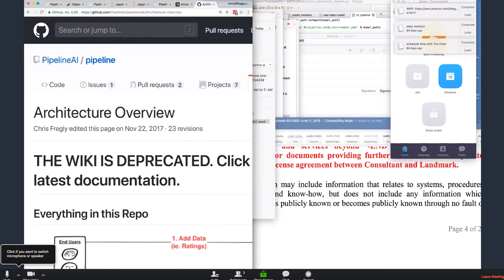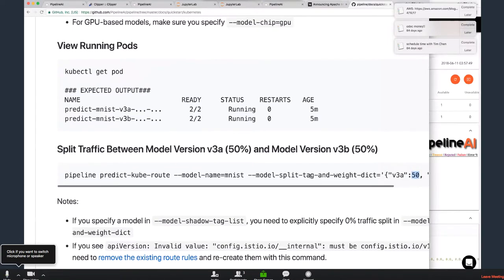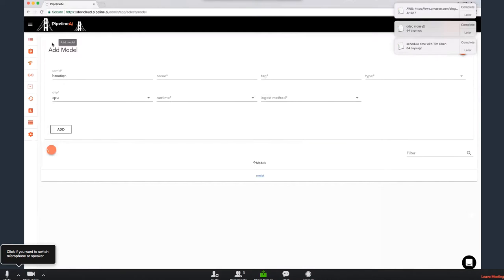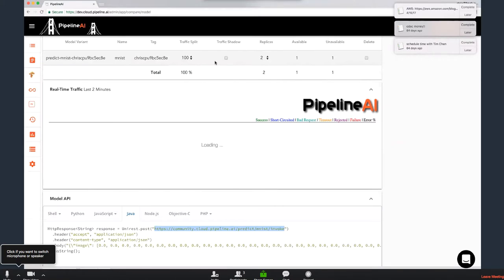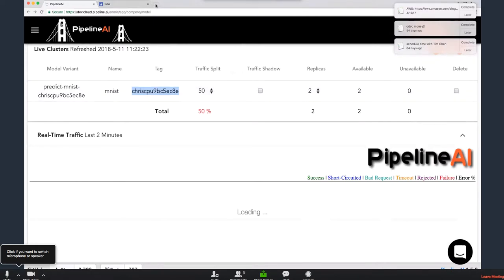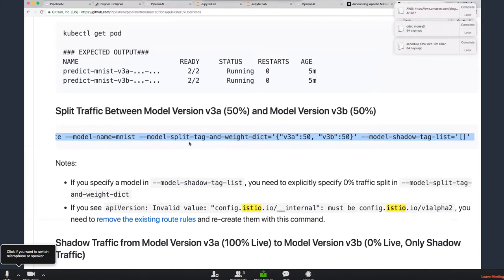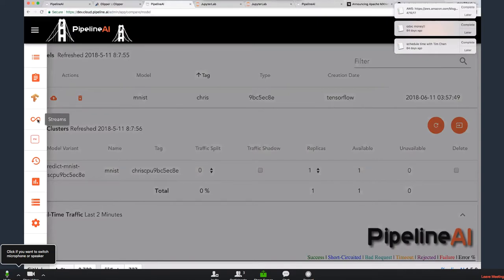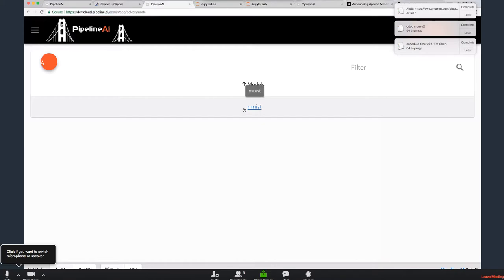chat with chris from pipelineai